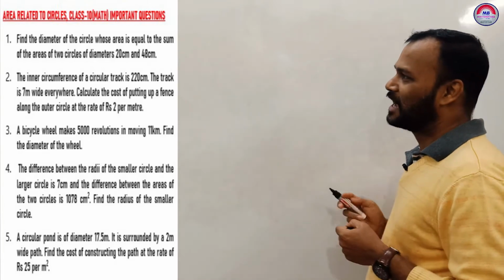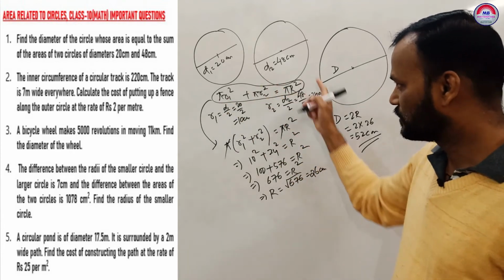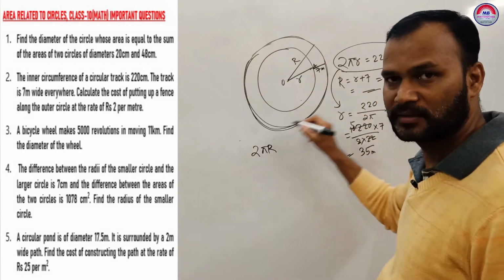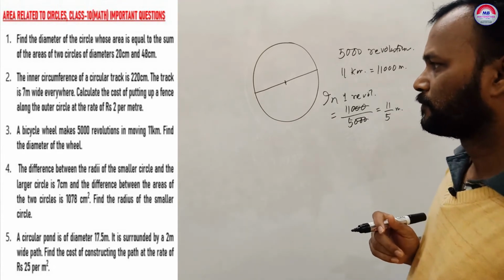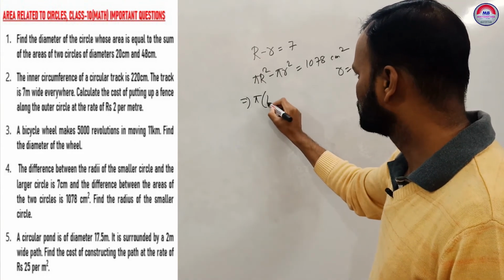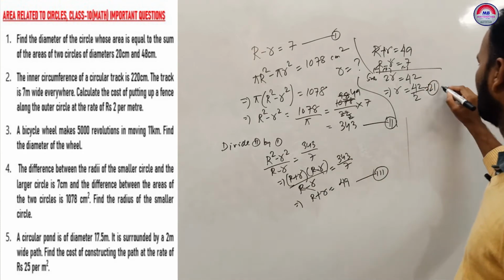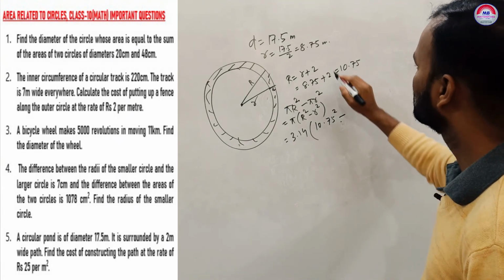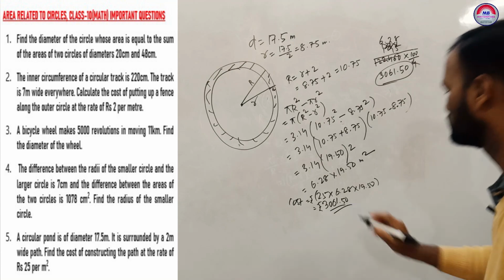AREA RELATED TO CIRCLES II (MATH)II CLASS-10 II IMPORTANT Q & A EXPLANATION II PART-2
Circle is a plane figure. Locus of points equidistance from a fixed point is circle. Area finding is an easy task by remembering formulae.This is AREA RELATED TO CIRCLES, PART-2(MATH), CLASS-10, IMPORTANT Q & A EXPLANATION. Here I have explained some important Questions and Answers with simples steps. In my coming videos in this Chapter I will do some Questions and their Solutions with proper Explanations which are very very important for the coming Board Exam. So please watch my all videos till d end and learn a lot. I will be very happy if you learn something from my videos.
Thanks a lot. God Bless U. Keep Smiling.